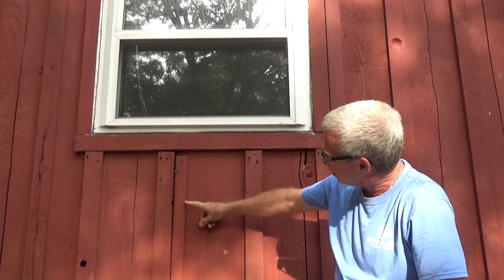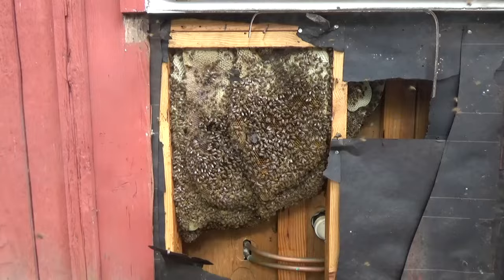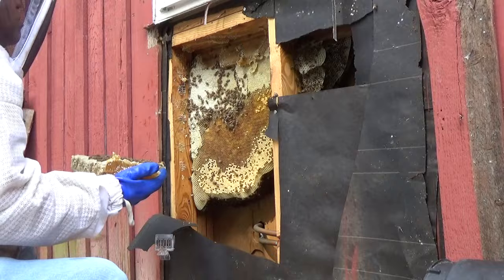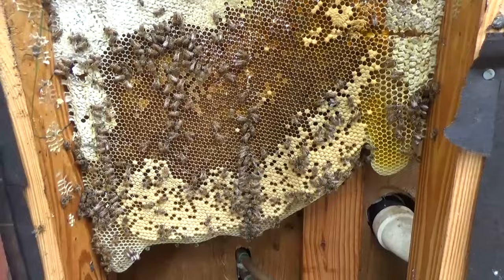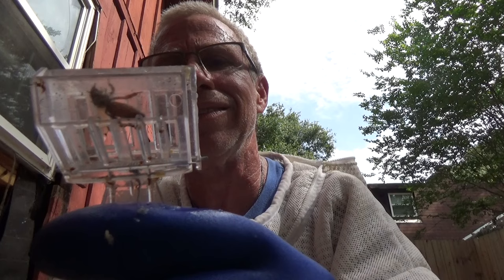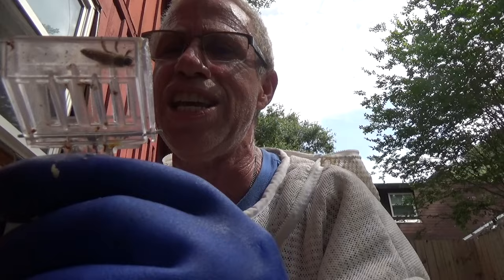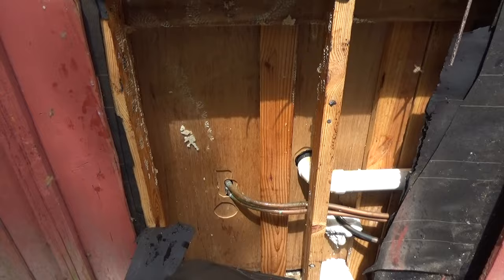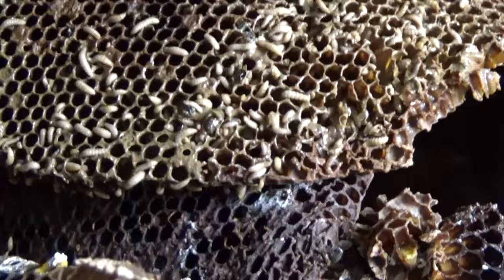Bees in a wall. Removal and relocation.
It seems like a unusual event for me these days, wrangling bees by myself. With so many good wranglers always wanting to help, there is hardly an adventure when I fly solo. Well, on this occasion, I'm the chief cook and bottle washer.

I'm headed to Weilheim, La today and remove a hive that has been in a wall for a few months. As it turns out, I'm only 4 miles away from one of our bee yards, and about 10 miles from the abbey. The hive turned out to be a lot larger than the thermal camera showed, and the construction of the hive was stunning, lots of new comb, and very large slabs as well. Oh, and did I mention, there was quite a bit of honey along with a lot of bees to keep me busy for about 3 hours. There were so many bee I had to place another deep super on the hive within a week, and just yesterday, I added a honey super to the hive as well.

So without further delay, lets get watching. One more thing if you don't mind, if you do take the time to read this video description, would you please leave a comment saying so. God's peace to all.           Mr. Ed